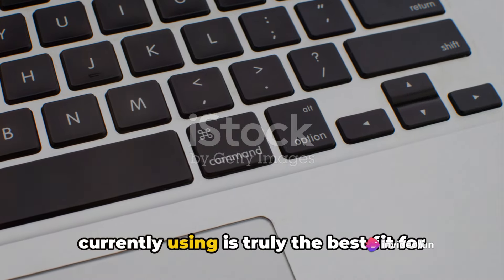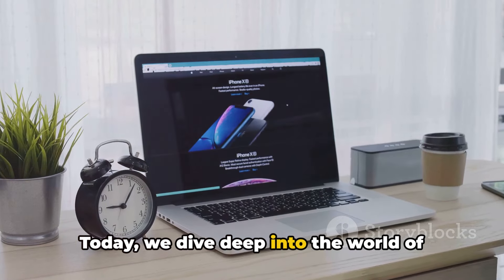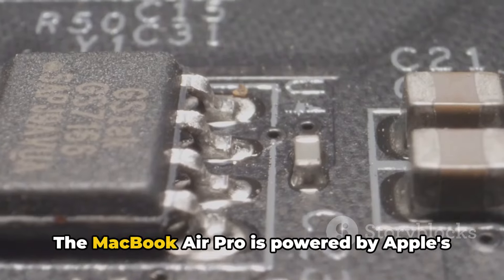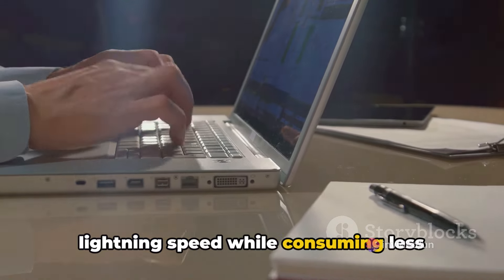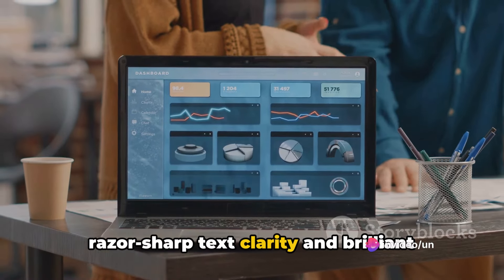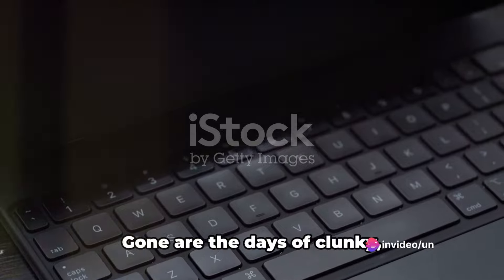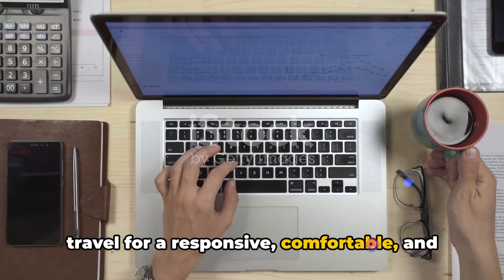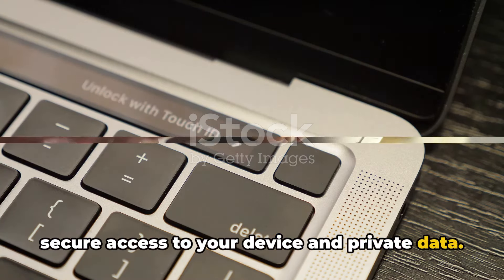Unveiling the Top Features of MacBook Air Pro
Unveiling the Top Features of MacBook Air Pro by UN's Workspace

OUTLINE:

00:00:00 Introduction and Overview
00:00:20 The Power of the M1 Chip
00:00:41 The Brilliance of the Retina Display
00:00:59 The Comfort of the Magic Keyboard
00:01:13 Advanced Security with Touch ID
00:01:24 Long Battery Life
00:01:36 Sleek and Eco-Friendly Design
00:01:53 Conclusion